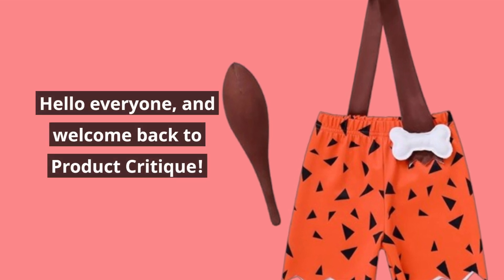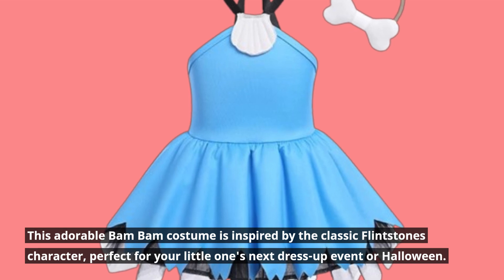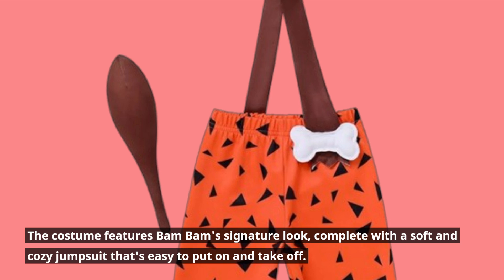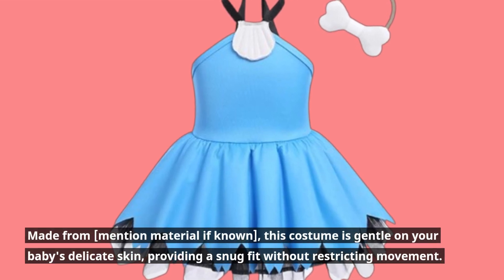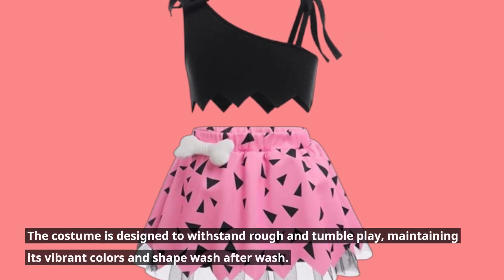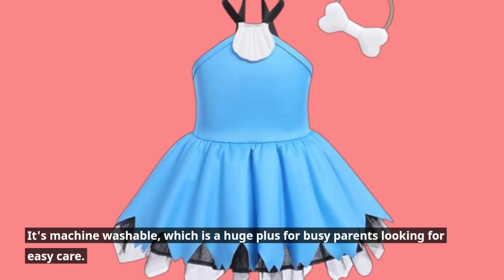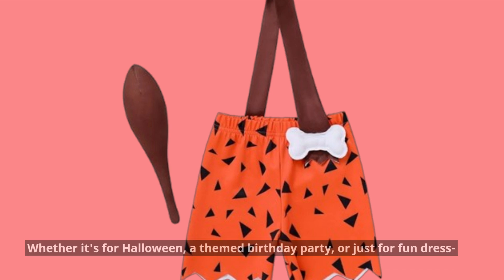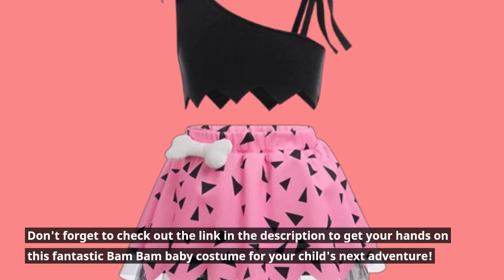🦕 OBEII Kids Boys Girls Bamm-Bamm Costume | Best Bam Bam Baby Costume 🎉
Amazon Product Name : OBEEII Kids Boys Girls Bamm-Bamm Costume

Get ready for a prehistoric party with the Best Bam Bam Baby Costume! In this video, we’ll showcase the cutest outfits inspired by the beloved character from "The Flintstones." Perfect for Halloween, dress-up events, or themed parties, the Best Bam Bam Baby Costume will make your little one the star of the show. Join us as we highlight key features, styling tips, and how to complete the look with fun accessories. Let’s make this costume a hit for your tiny cave dweller!